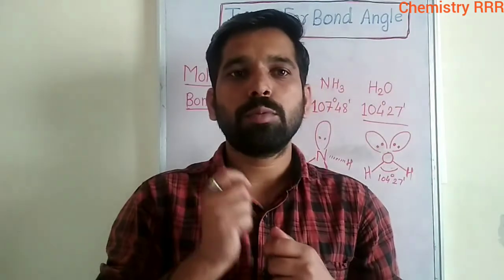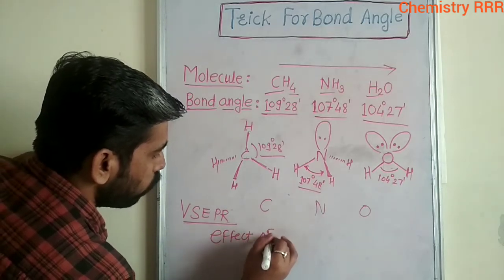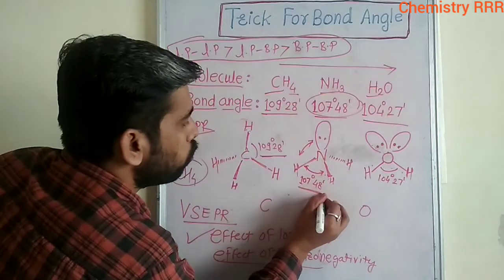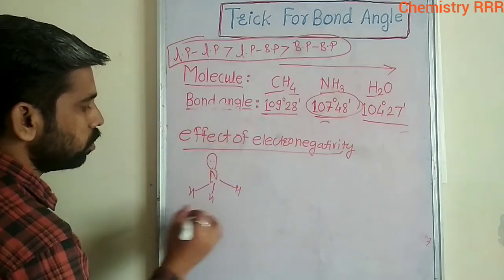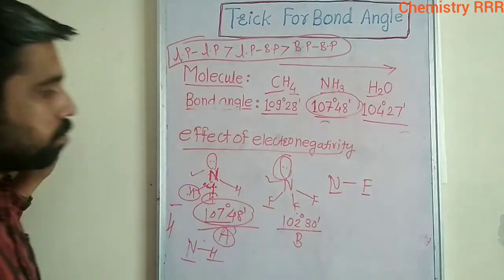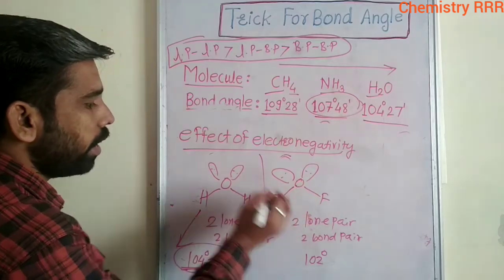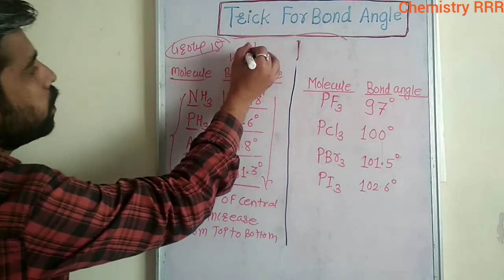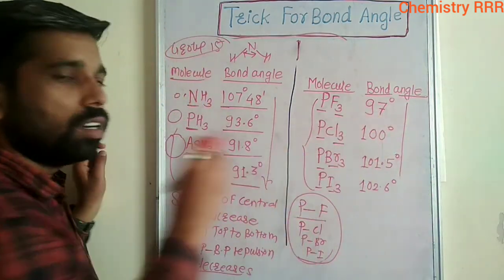Concept & Trick For Bond Angle| Chemical Bonding| For IIT-JEE, IIT-JAM CSIR-NET,GATE Exam Aspirants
Present Video Cover Important Concept &Trick For Bond Angle..!
-Mahesh Sir